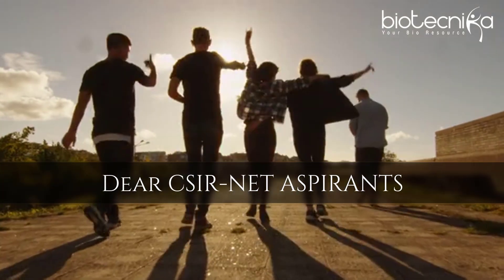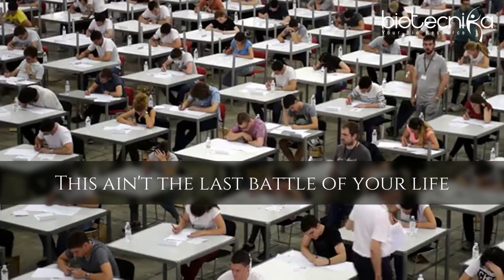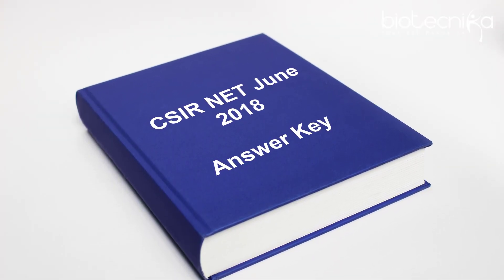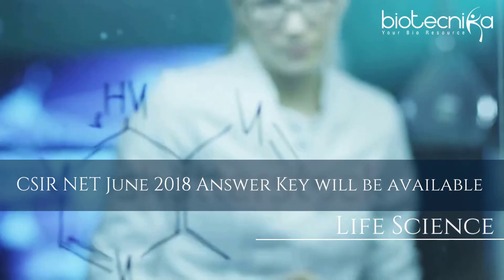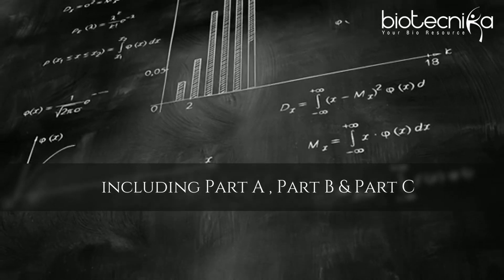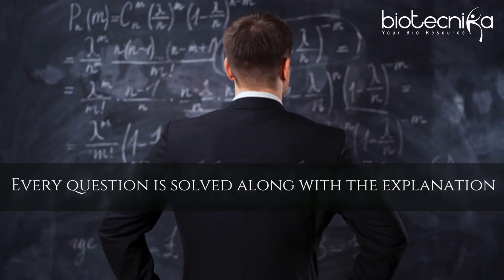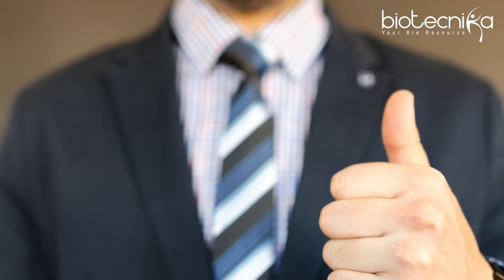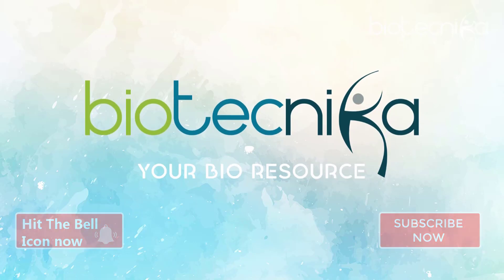CSIR NET Answer Key Download Link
Dear CSIR Aspirants,

CSIR NET Exams are knocking at the door. Sooner you will be here looking for CSIR NET June 2018 Answer Key 2018 to check out how much you can score. You all must be super tensed, nervous and on the edge of your seats. Remember just one thing in your mind, this ain't the last battle of your life, it's just a beginning. If you win celebrate your victory and chalk out future plan and if you fail then party even harder, learn from the mistakes and give a fresh start with a double booster.

CSIR NET June 2018 Answer Key 2018 - When it will be uploaded?

·         Biotecnika will upload its answer key by 18th June within 24 hours of the exam.

·         Official Answer key will be released by CSIR in September 2018 approximately.

CSIR NET June 2018 Answer Key will be available for Life Science & Chemical Science Subjects.

Biotecnika will be releasing the CSIR NET June 2018 Answer Key - Life Science & Chemical Science along with detailed explanations & references for all sections including Part A , Part B & Part C , Bookmark the answer key link mentioned in the description below.

BioTecNika’s CSIR NET Answer Key has matched up to 99% correct with the Official CSIR NET Answer Key and that means you can completely rely on us for your score. Our Experts across the country ensure that every question is solved along with the explanation and valid logic provided.

We will even be publishing details like:

·         Difficulty Level of the question paper

·         Expected Cut off Marks

·         Ans what to do next until CSIR NET June 2018 final results are out.

Biotecnika Wishes all the CSIR Aspirants Good luck for the upcoming CSIR NET June 2018 Exam to be held on 17th June 2018. Give your best shot.

Do not forget to Hit the subscribe button below if you are not yet subscribed to our Channel and be updated with all the latest developments related to CSIR NET June 2018 Exam.